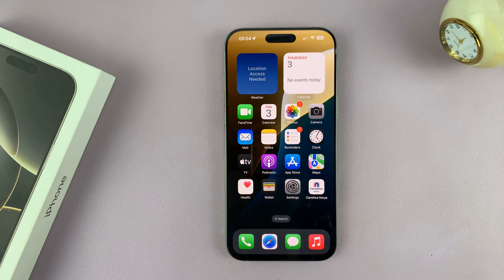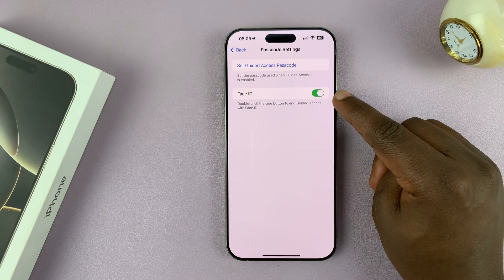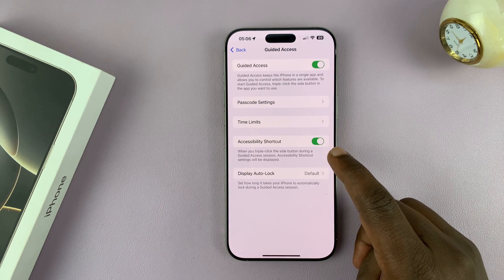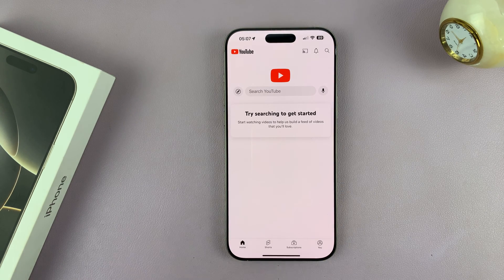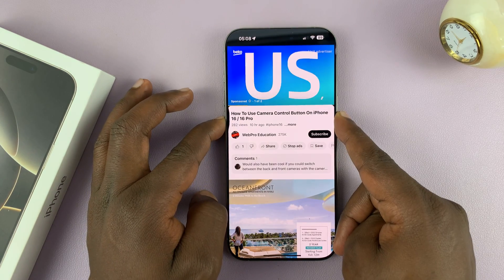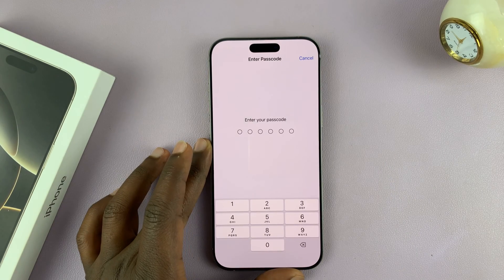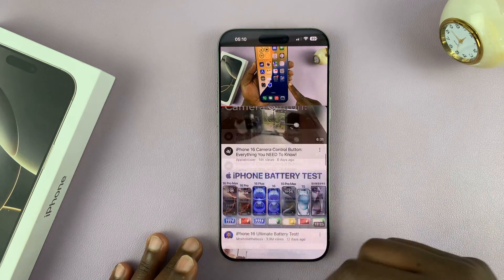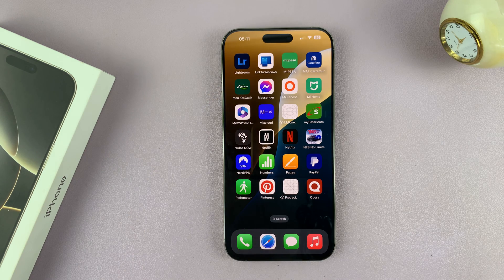How To Lock iPhone 16 / 16 Pro To One App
In this video, I'll show you how to lock your iPhone 16 / iPhone 16 Pro to a one app using Guided Access. These instructions are not only limited to the iPhone 16 models, but also older iPhones as well.

This feature is perfect for times when you want to limit access to your device, like handing it to kids, restricting a user to one application or using it for presentations. Enable and customize Guided Access so you can stay focused or prevent accidental changes while using a single app that you want to stay on.

How To Lock iPhone 16 To One App:
How To Lock iPhone 16 Pro To One App:
How To Lock iPhone 16 Pro Max To One App:
How To Stay On One App On iPhone 16:
How To Stay On One App On iPhone 16 Pro:
How To Stay On One App On iPhone 16 Pro Max:
How To Lock iPhone 16 To Single App:
How To Lock iPhone 16 Pro To Single App:
How To Lock iPhone 16 Pro Max To Single App:

Step 1: Launch the Settings app on your iPhone 16 / 16 Pro. Inside the Settings menu, scroll down and select "Accessibility".

Step 2: Under Accessibility tap on the "Guided Access" option. It should be under the 'General' category.

Step 3: To enable Guided Access, make sure the toggle next to the "Guided Access" option is turned on. It should turn from grey to green and more options should appear. The options should include:

Passcode Settings: Under this option, tap on "Set Guided Access Passcode" to set the passcode used when Guided Access is enabled. It can be different from your iPhone's passcode.

Here, you will also have a toggle button for "Face ID". Leave it enabled if you want to be able to double-click the side button to end Guided Access with Face ID. If you don't want to use Face ID, turn off the toggle.

Time Limits: This option allows you to set an alarm for Guided Access. Tap on "Sound" or toggle on the "Speak" option to play a sound and have the remaining Guided Access time spoken before time ends.

Accessibility Shortcut: To reach Guided Access quickly, you can toggle on the "Accessibility Shortcut" option. This will ensure you activate Accessibility Shortcut settings using a triple-click of the side button.

Display Auto-Lock: Set how long it takes for your iPhone to automatically lock during a Guided Access session.

Step 4: Once Guided Access is enabled, launch the desired app you want to lock. Set it up accordingly, then triple-press the side button to activate Guided Access.

Step 5: The Guided Access options will appear on the screen. Select "Guided Access" an you should see the confirmation of the start of Guided Access and this will lock the app.

Step 6: To set the control options for Guided Access, triple-press the side button once again and select "Guided Access". Enter the Guided Access passcode to proceed. Three options should appear: End, Resume and Options.

Step 7: Next, tap on "Options" in the bottom-left corner of the screen. Some options should appear with toggles next to them. You should see Side Button, Volume Buttons, Motion, Software Keyboards, Touch and Time Limit.

Step 8: Choose whether to enable or disable these options for Guided Access. This will either allow or restrict the user while in Guided Access. Tap on "Done" to save your changes.

Step 9: When you're ready to exit Guided Access and unlock the app screen, triple-press the side button and tap on "Guided Access". Enter your Guided Access passcode to verify yourself.

Step 10: After successfully entering the passcode, tap on "End". Guided Access will be disabled, and you will regain full access to your device.

Timestamps
0:00 Intro
0:20 Enable Guided Access
0:50 Set Guided Access Passcode & Face ID
1:26 Set Time Limits For Guided Access
1:46 Enable Accessibility Shortcut for Guided Access
2:05 Set the Display Auto-Lock
2:20 Lock App To Screen with Guided Access
4:16 Guided Access Options
5:25 Exit Guided Access
6:07 Outro

Cell Phone Tripod Adapter